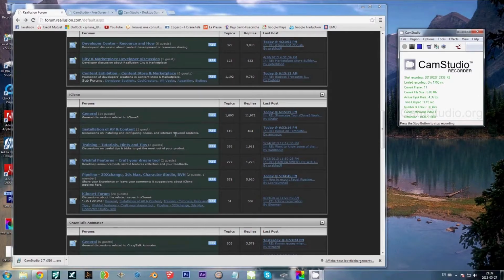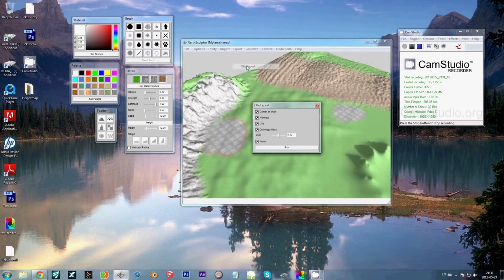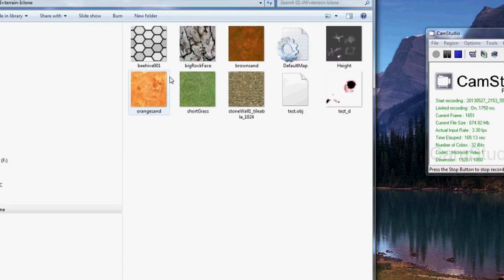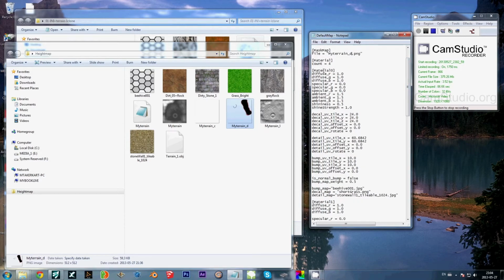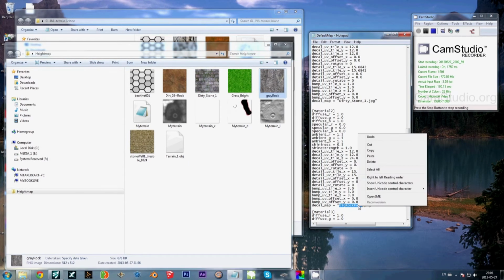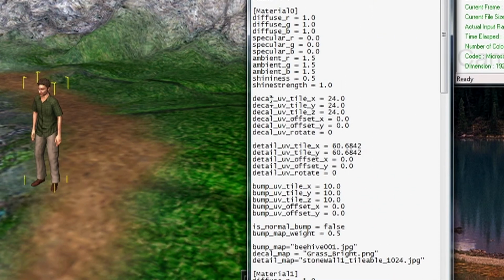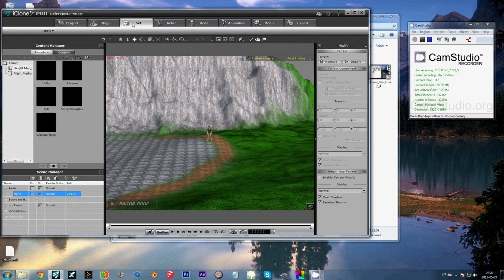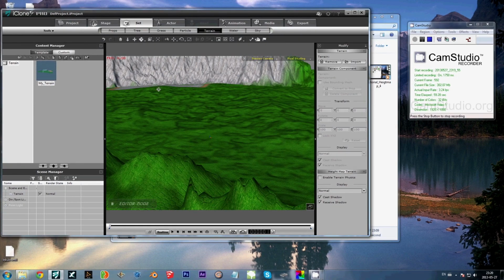Iclone 5 heightmap tutorial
This is a tutorial to build a eightmap terrain in Iclone using Earthsculptor.